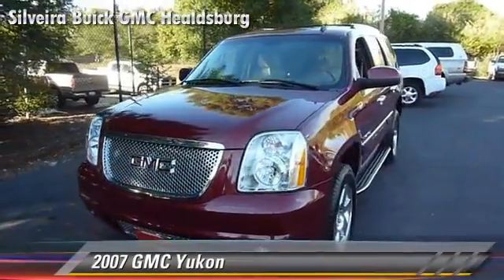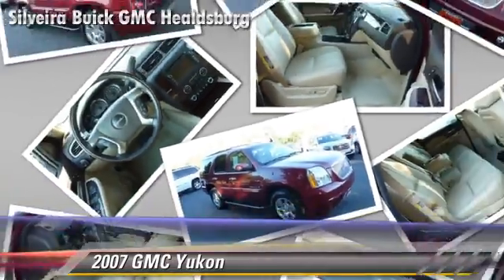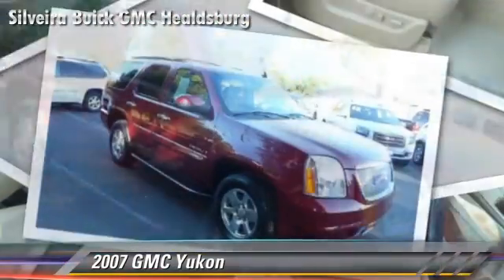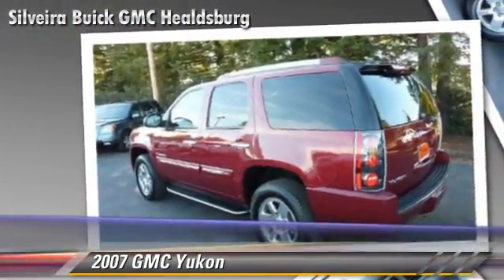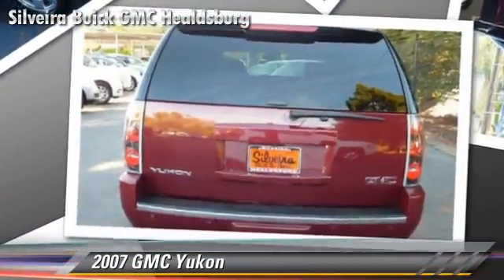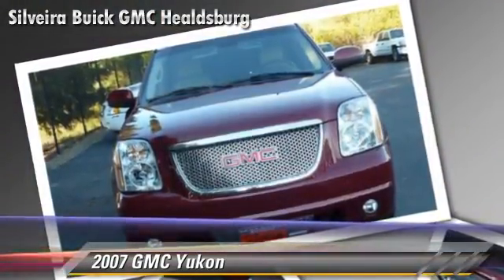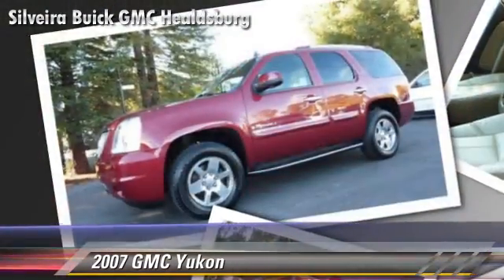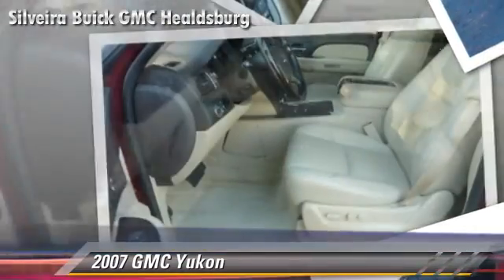2007 GMC Yukon Healdsburg CA 3150139A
2007 GMC Yukon

Pick up this Sport Red Metallic 2007 GMC Yukon, available today at Silveira Buick GMC Healdsburg. Featuring Automatic transmission, it has 63648 miles. This could be the one you've been searching for.